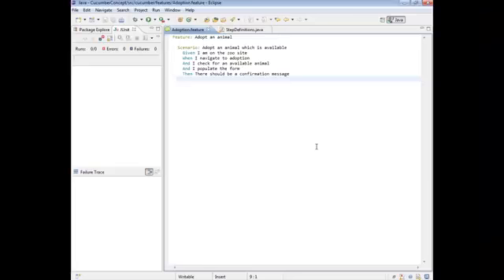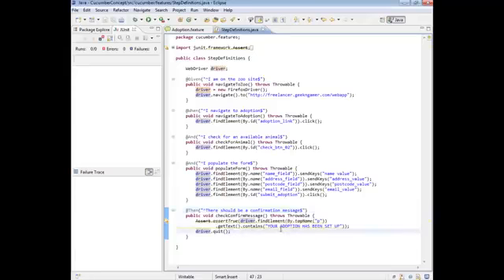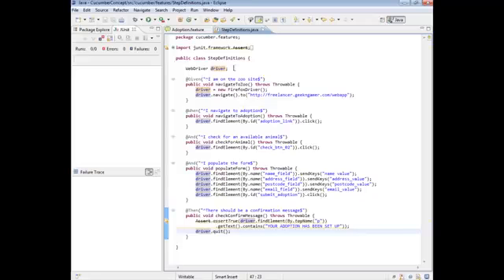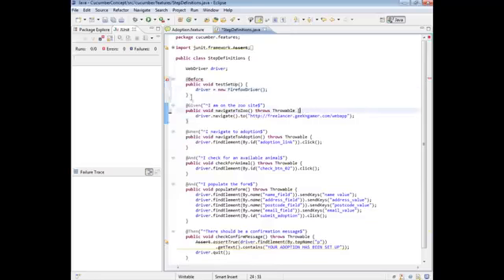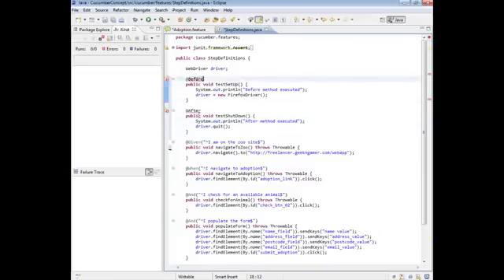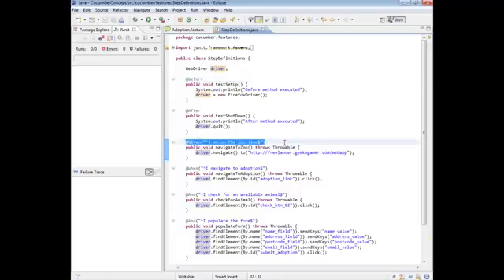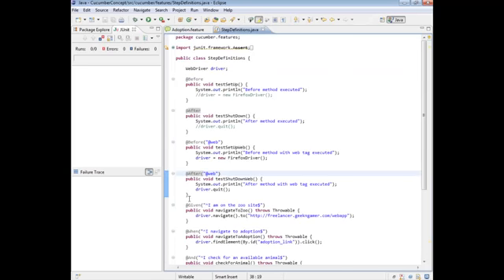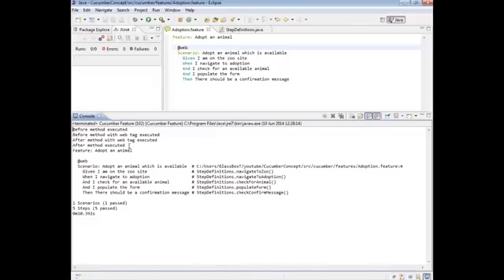JUnit Cucumber Tutorial 07 Scenario Hooks YouTube